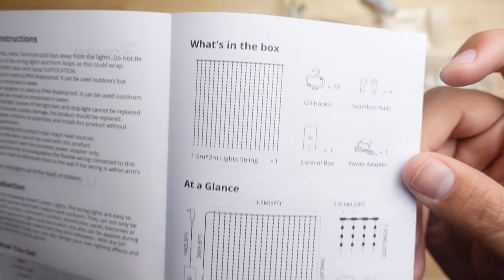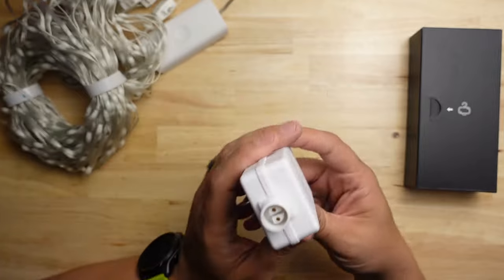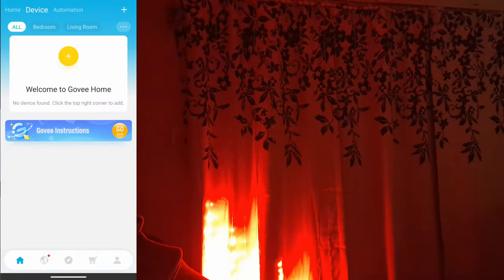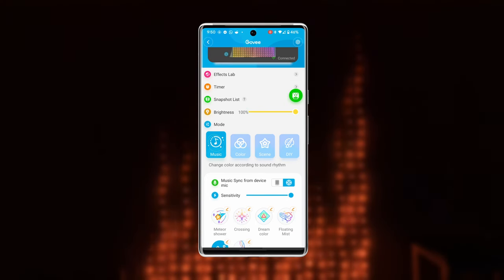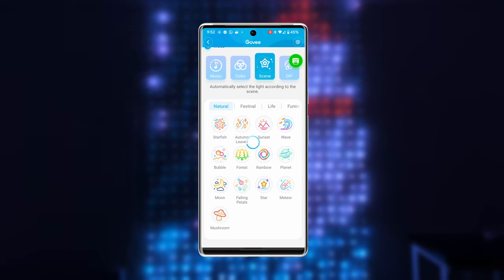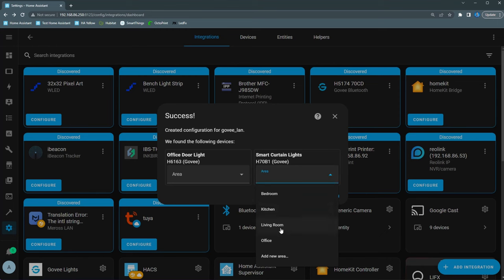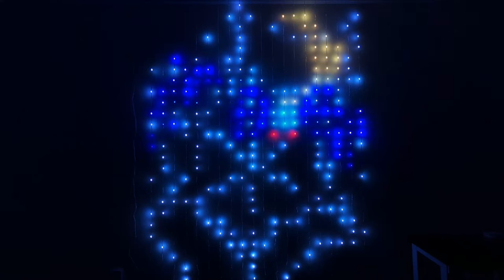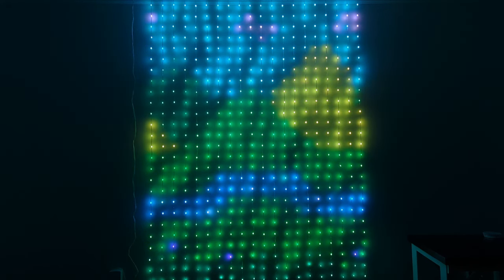GIANT Pixel Art! (Govee Curtain Lights)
A little review of the new govee Curtain Lights, a bright addition to your smarthome!

-- The Stuff behind me --
Desk Glow Lamp
Desk Architect's Lamp
Monitor Mounts
Desk Microphone
Acoustic Panels
Studio Headphones
Under-Cabinet Speakers
Desk Backlighting Power Supply
Desk Board
Desk Brackets